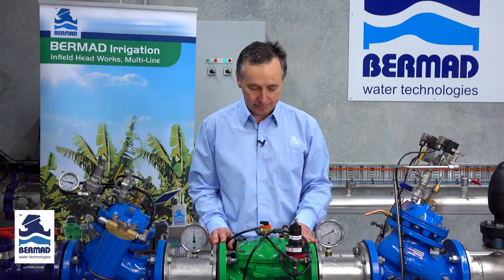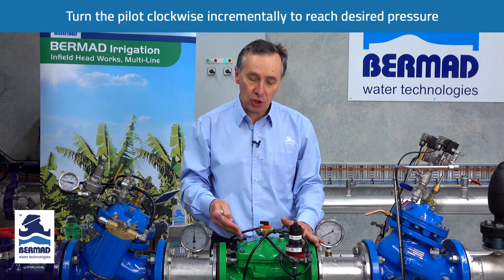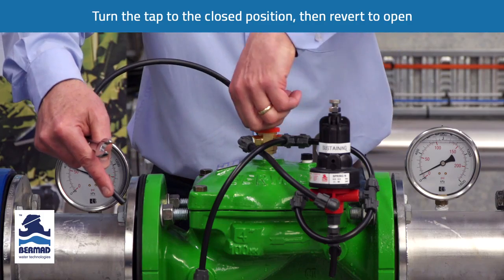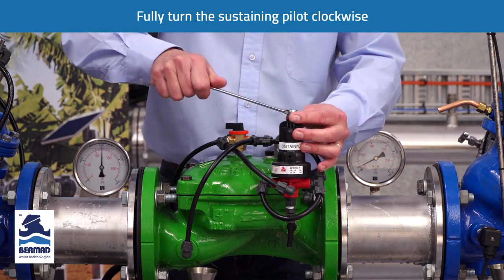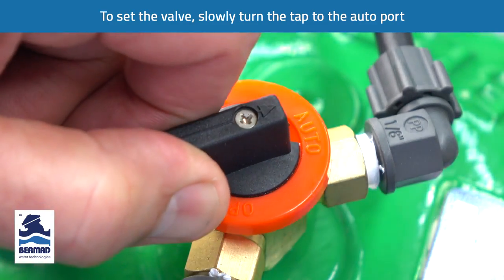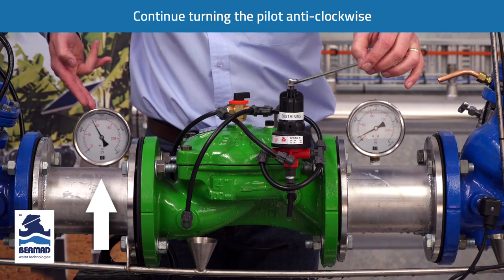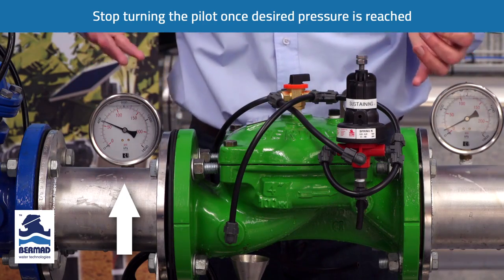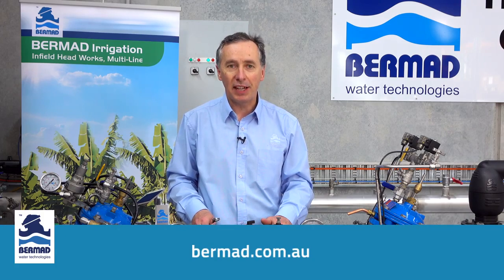BERMAD 430 Pressure Sustaining Valve – How to Demonstration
The BERMAD Model IR-430-XZ-PCP Pressure Sustaining Valve is a high-performance valve used in irrigation. Colin Kirkland, Product Manager for Bermad Australia, runs us through how to set the 430 Pressure Sustaining Valve in the field.